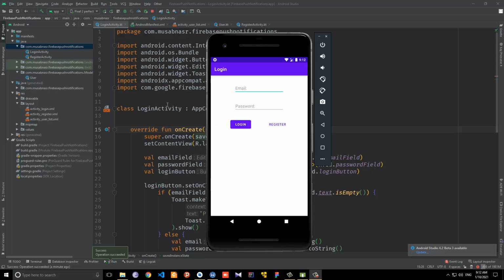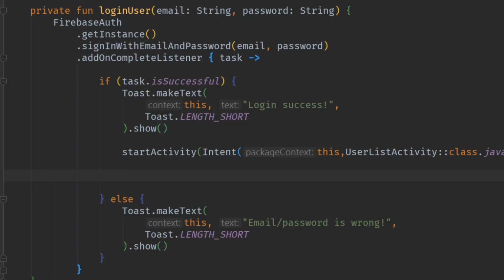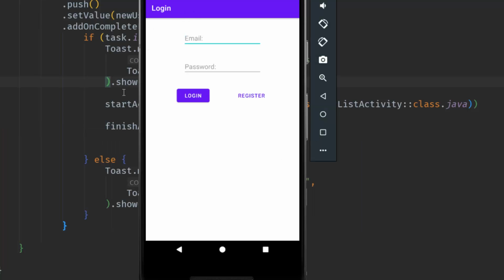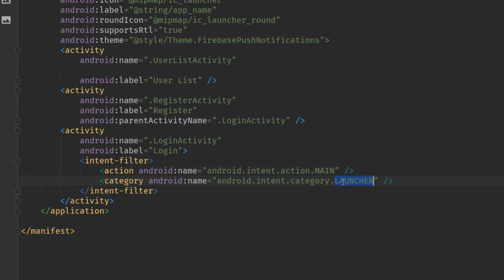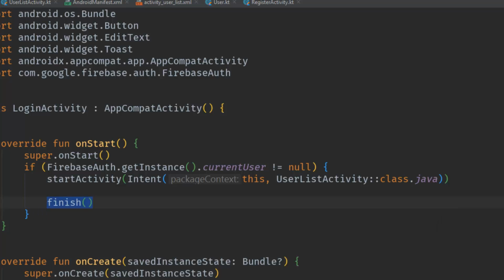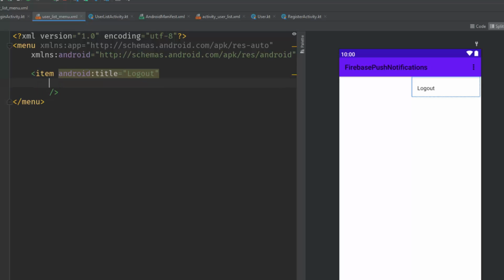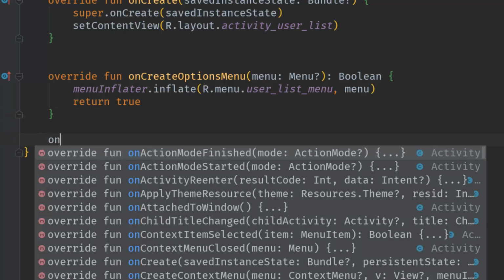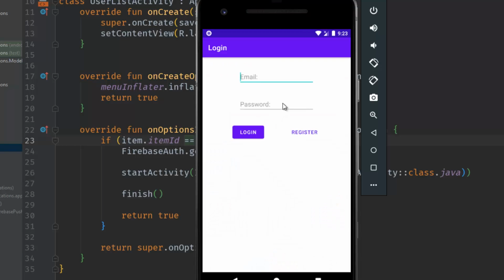5- Creating User List Screen and logout - Device to Device Notification Firebase Android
Device to Device Notification Firebase Android with Cloud functions [Kotlin] :

In this video we will create the user list screen and then navigate the registered users to after authentication,  also we will implement the logout feature.